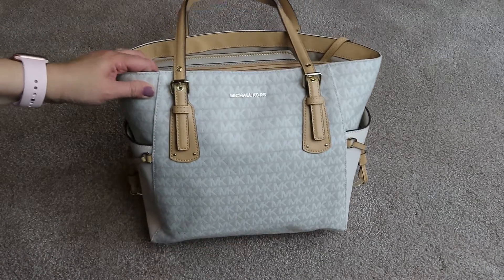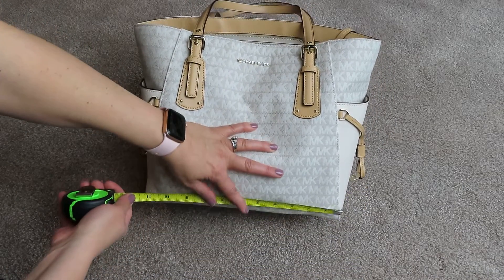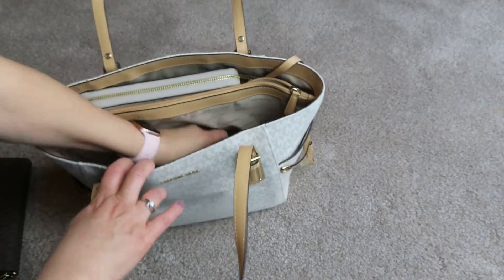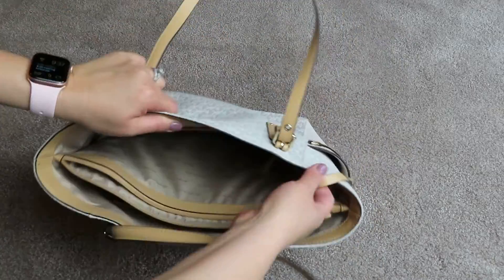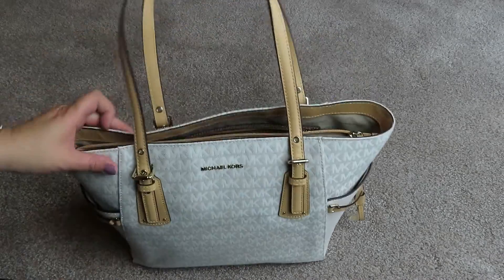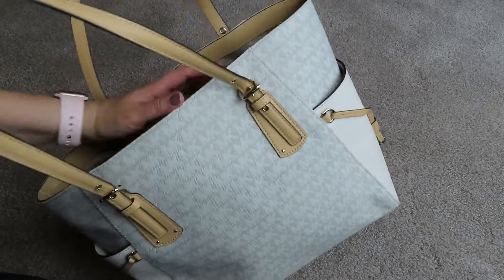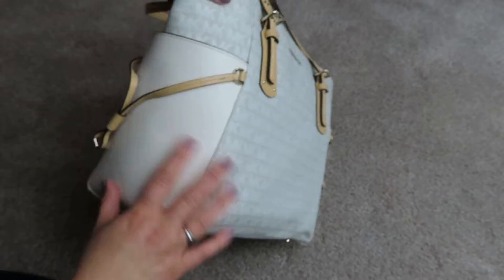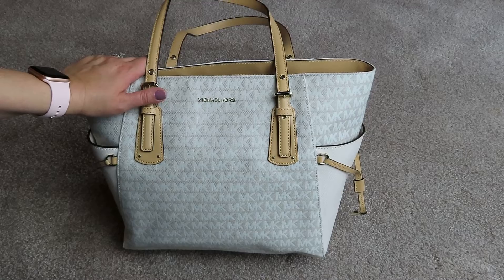Michael Kors Voyager Tote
Here is a review of my Michael Kors Voyager Tote